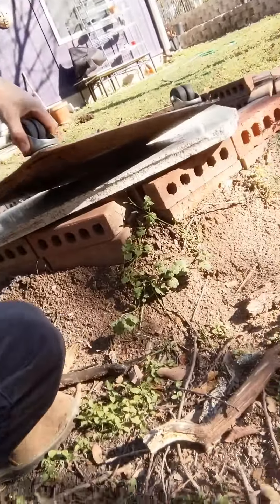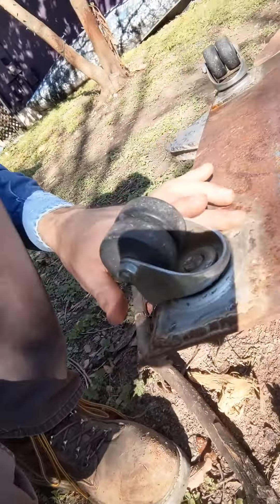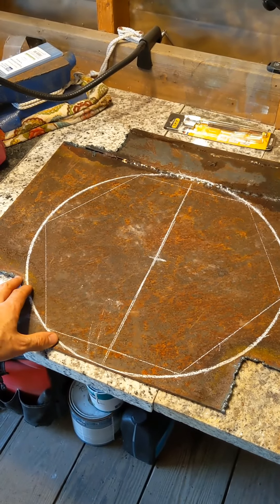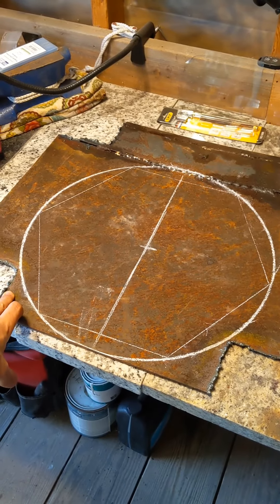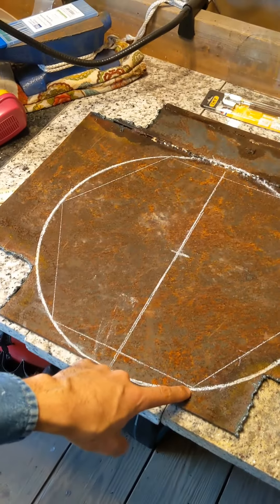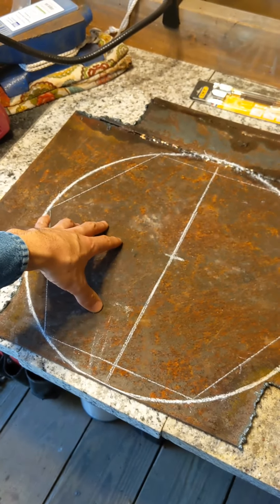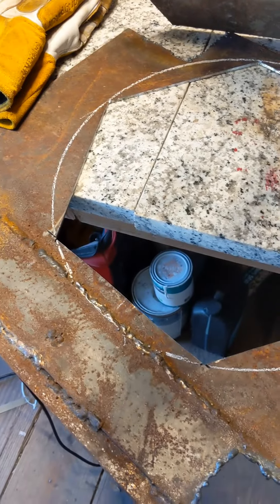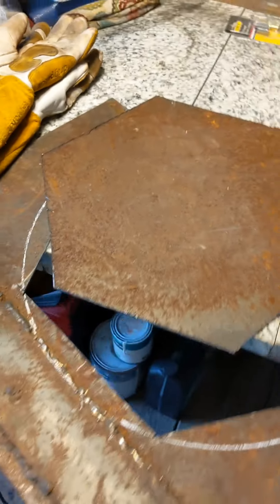Cutting the Korean BBQ Pit | 606 Design Log 76